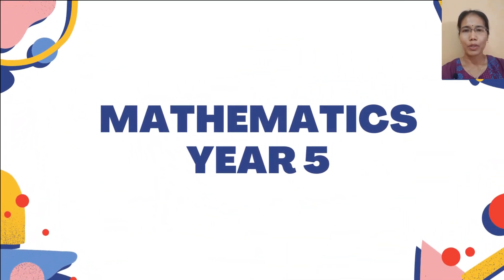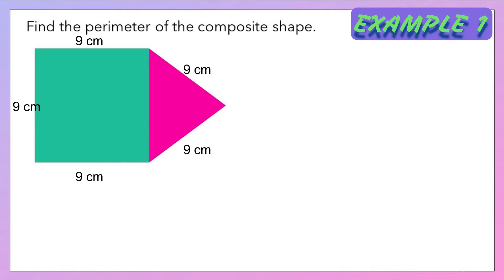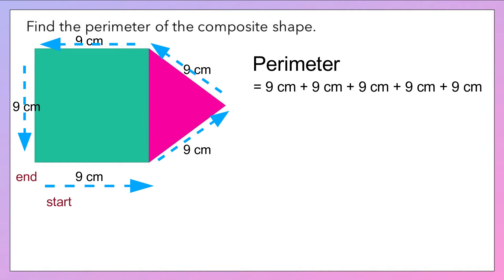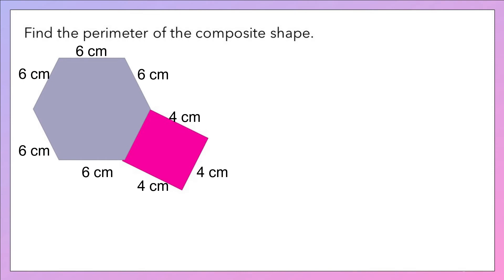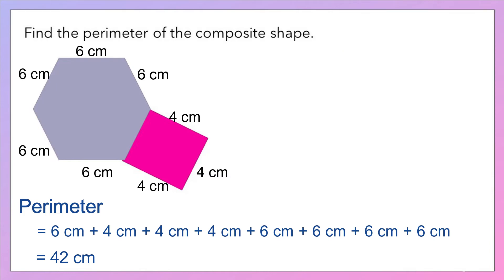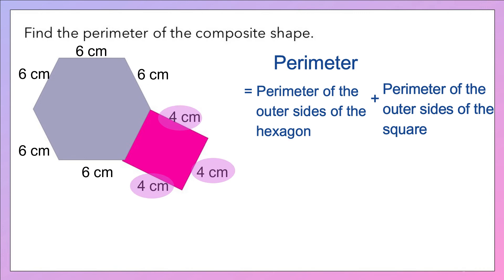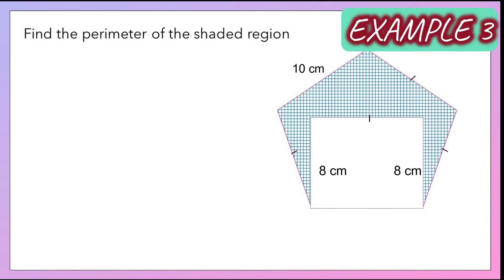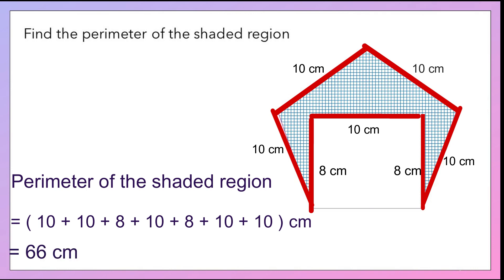SPACE | PERIMETER OF COMPOSITE SHAPES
TOPIC : 6.0 SPACE
6.3 Perimeter and area
6.3.1 Determine perimeter of two combined regular
polygons up to eight sides including right-angled triangles, equilateral triangles and
squares.